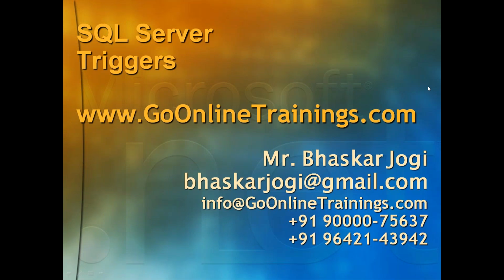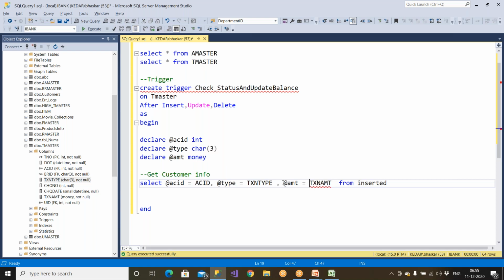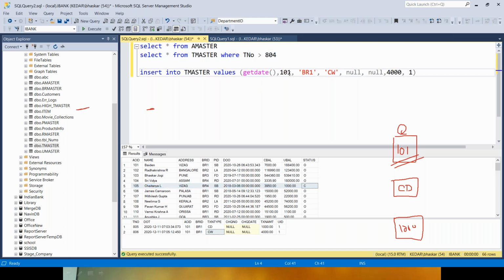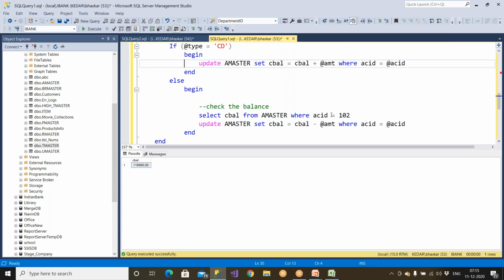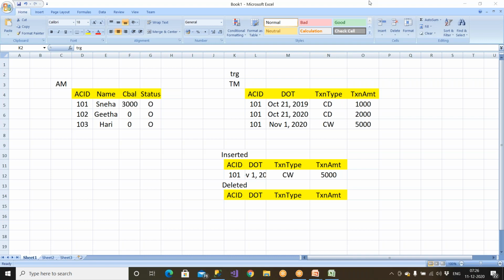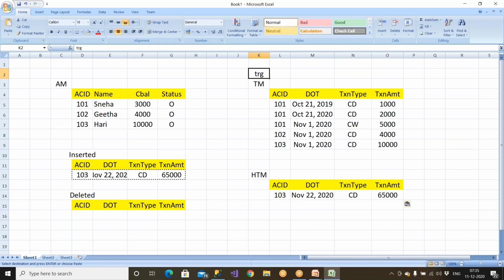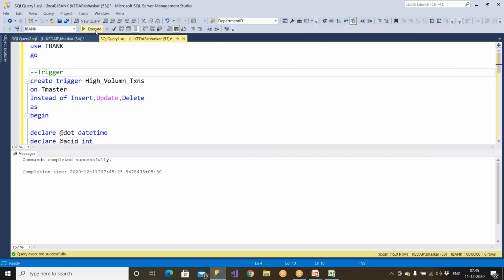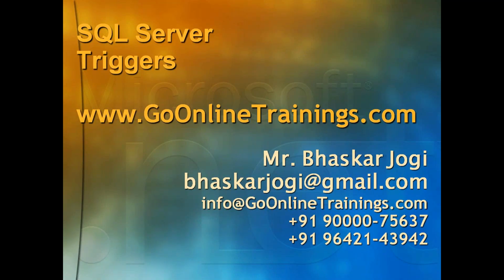25 SQL Server Triggers Part2